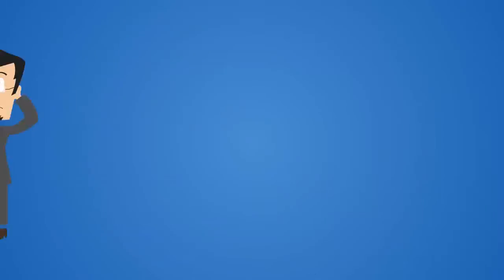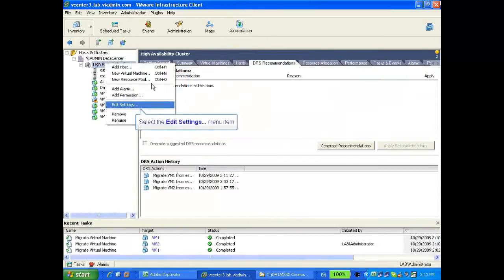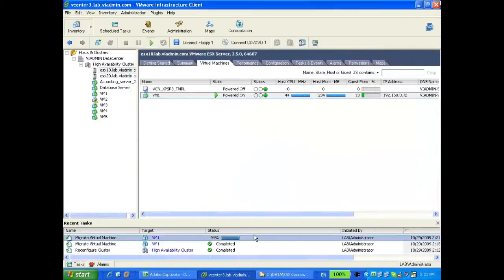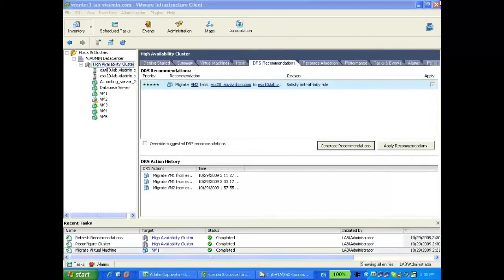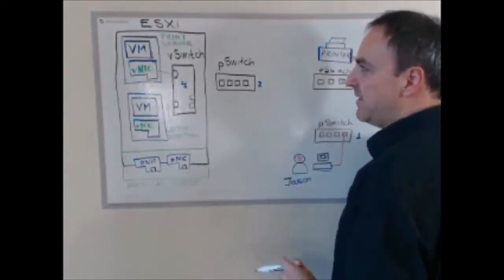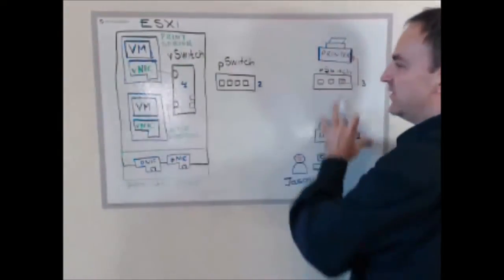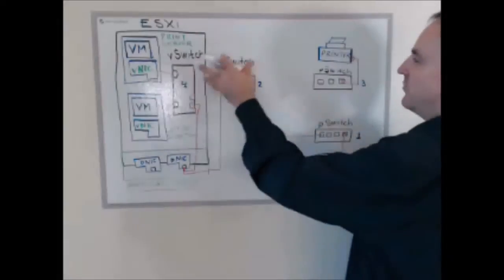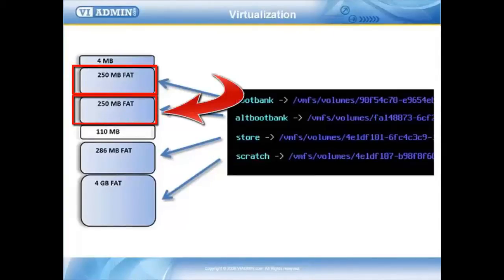vmware training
vmware
vmware cloud services
hosted vmware
vmware performance monitoring
server performance monitoring
cloud servers
vsphere